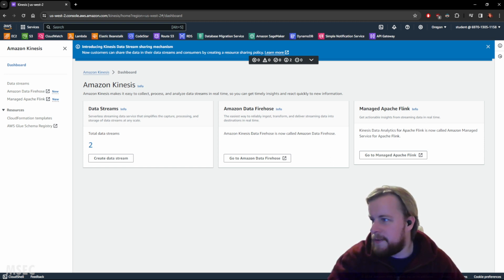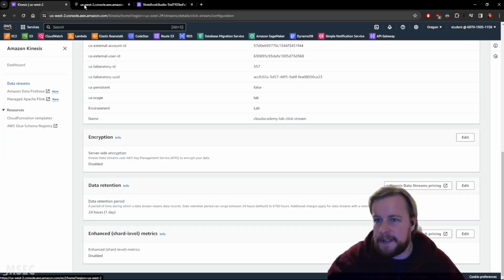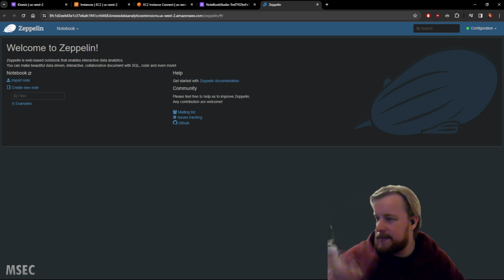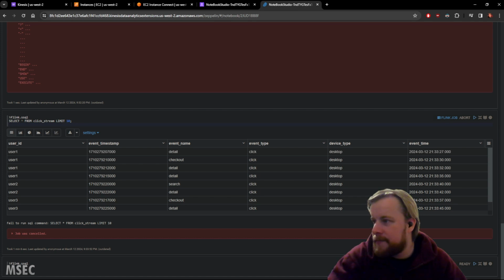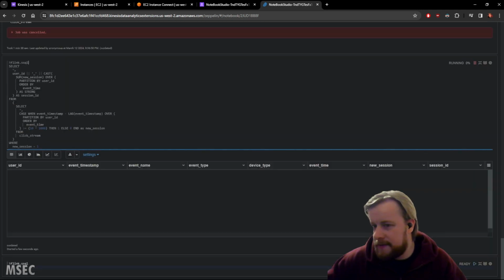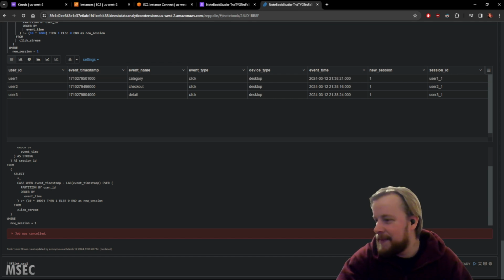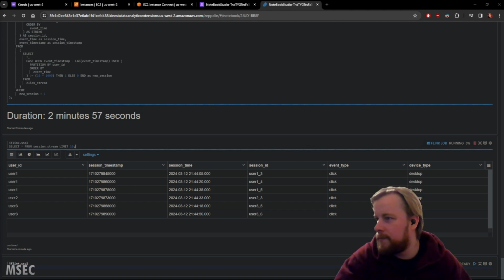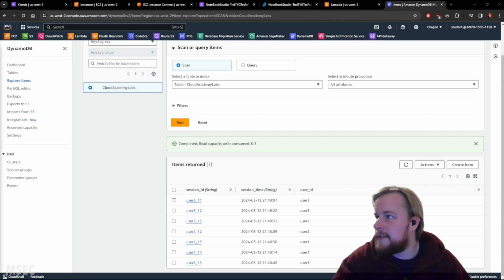AWS (DVA-C02) Certification: Sessionizing Clickstream Data with Kinesis and Apache Flink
In this lab, you will learn how to use Amazon Kinesis and Amazon Managed Service for Apache Flink to sessionize sample clickstream data and output it to DynamoDB using an AWS Lambda function.